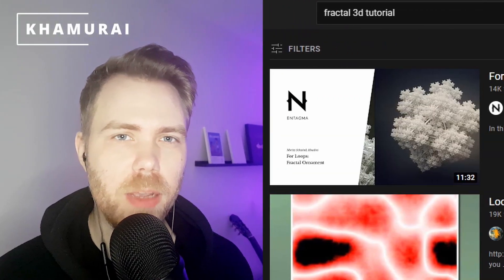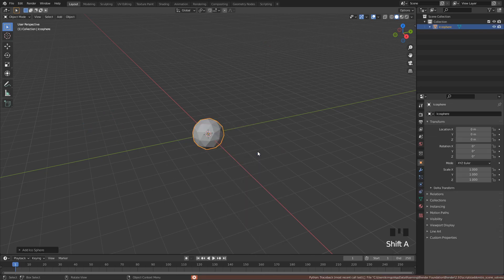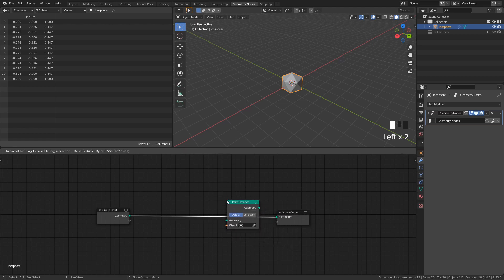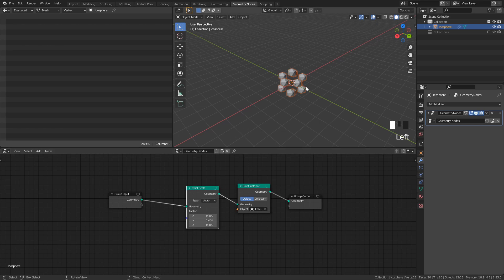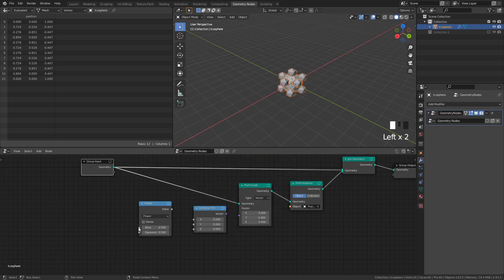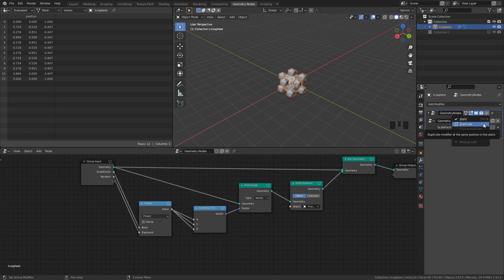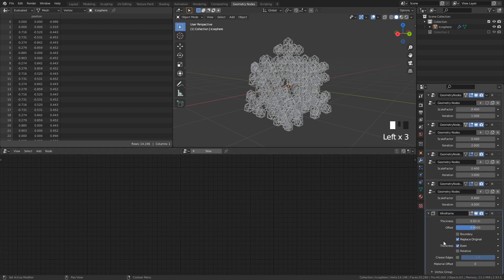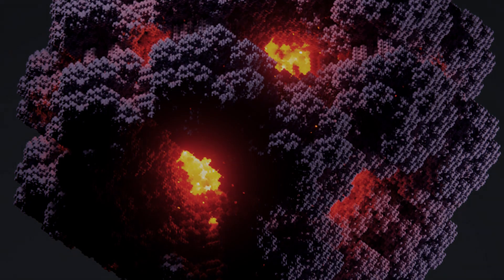Make awesome fractals in Blender 2.93 | Geometry Nodes tutorial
Everyone loves fractals right? So let's make some!

This was a lot of fun to make and I plan on doing more of these in the future.

00:00 - Intro
00:38 - Setting up the scene
01:12 - Geometry Nodes
04:26 - Blender 3.0 alpha sidenote
04:40 - Closing thoughts